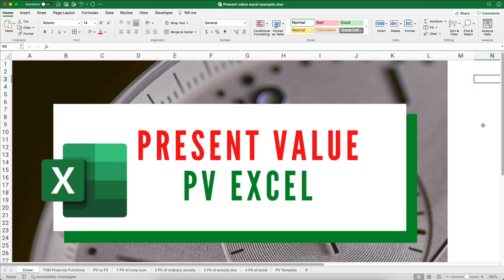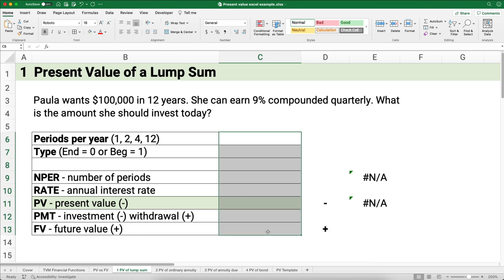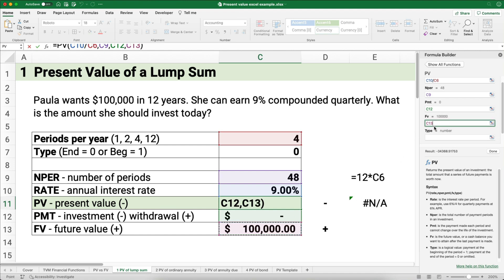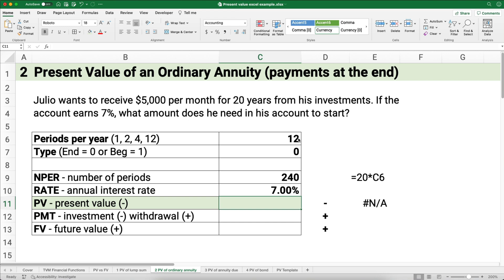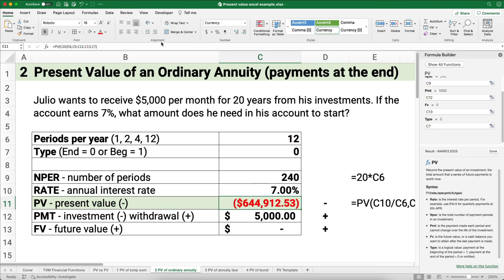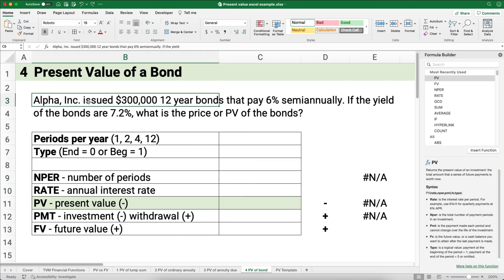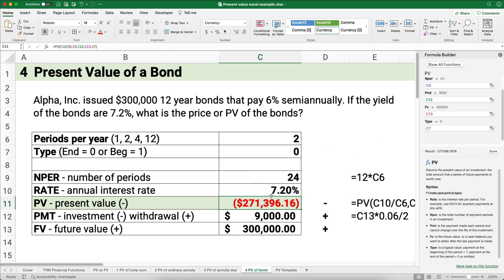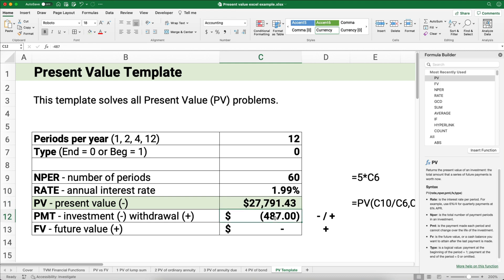How to Find Present Value in Excel Fast!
Present Value (PV) is the beginning balance in a compound interest problem. This video shows four examples calculating present value using Excel. This video also shows how to create an Excel template for any present value problem.

1. Present Value of a Lump Sum
2. Present Value of an Ordinary Annuity
3. Present Value of an Annuity Due
4. Present Value of a Bond
5. Present Value Template

📕 The Little Book of Common Sense Investing (Jack Bogle is the father of index fund investing)

📗 A Random Walk Down Wall Street (Burton Malkiel's book on why index funds beat the investing pros)

📘 The Boglehead's Guide to the Three-Fund Portfolio (Simplifying investments with just three funds)

💼 Laptop Backpack

💵 Financial Calculator

Chapters:
00:00 Time Value of Money
01:59 PV of a Lump Sum
05:13 PV of an Ordinary Annuity
07:40 PV of an Annuity Due
09:52 PV of a Bond
12:29 PV Template